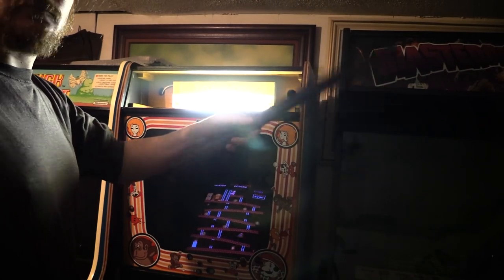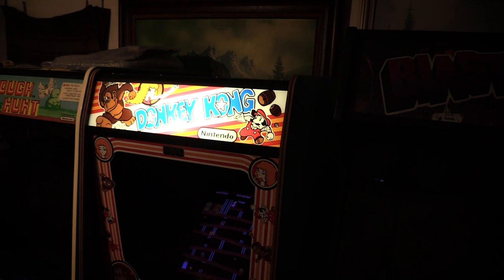Donkey Kong - Repair Part 3 - Marquee, Fixture, Starter and Bulb | Arcade Restore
In this vid we replace the Marquee Art, Fluorescent Fixture, Starter and Bulb for a complete light overhaul!